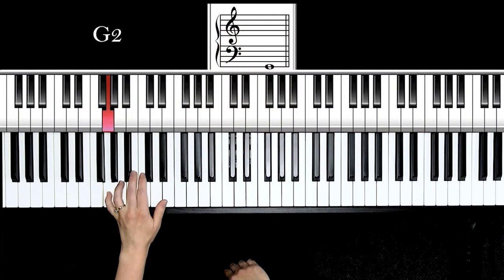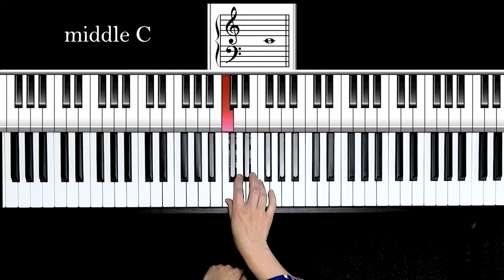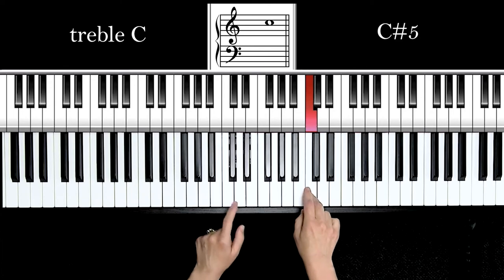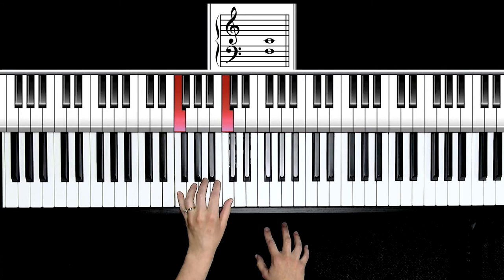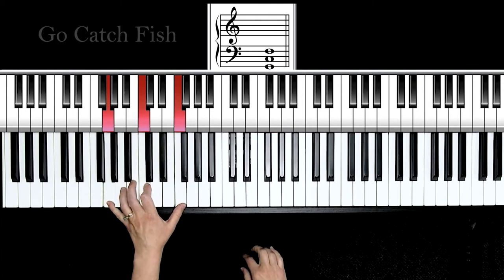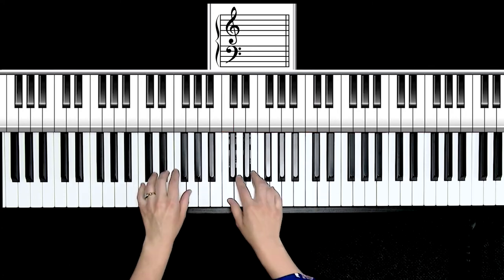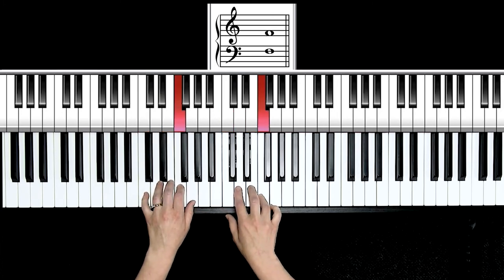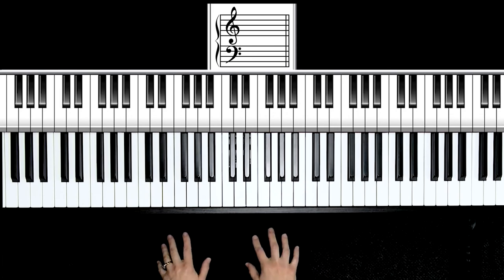Piano Sight Reading: How to Read Music, Grand Staff, Landmark Notes & Intervals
Reference: Alfred’s Group Piano for Adults, Book 1 (2nd Edition)
Adult Piano Adventures All-in-One Piano Course Book 1
Alfred's Basic Adult All-in-One Course, Book 1

In this video we will learn how to read music on the staff by learning landmark notes and intervals.

Chapters:
00:00 Introduction
00:32 Landmark notes
03:45 Intervals